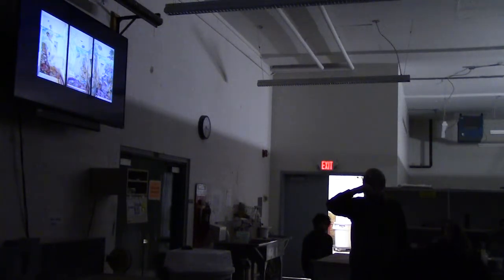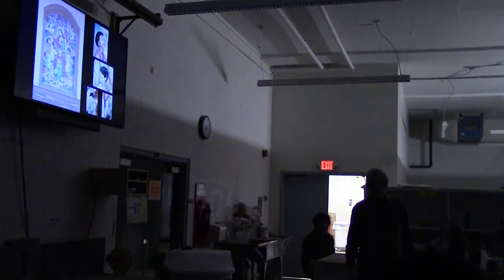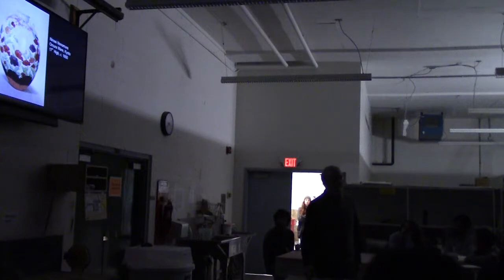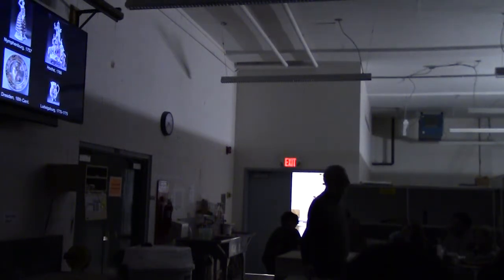Paul Lewing - China Painting Ceramics Talk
Paul Lewing on china painting process and examples

Paul Lewing wrote the book on china painting (actually wrote the book) and is a all around great guy. This is a recording of a talk he did with ceramics class at the University of Montana in October 2018.